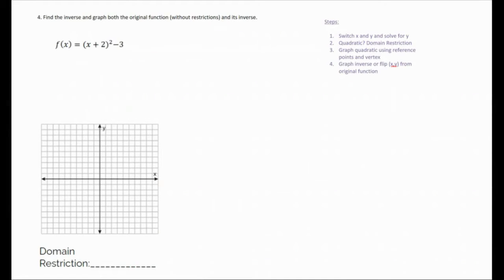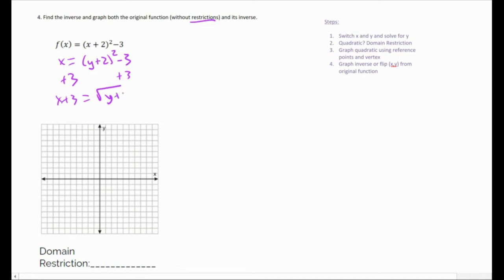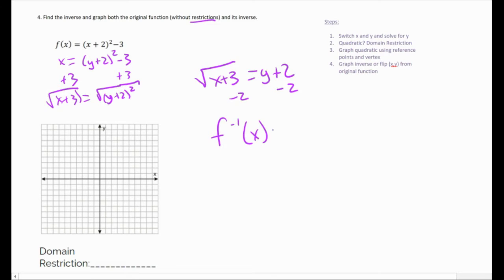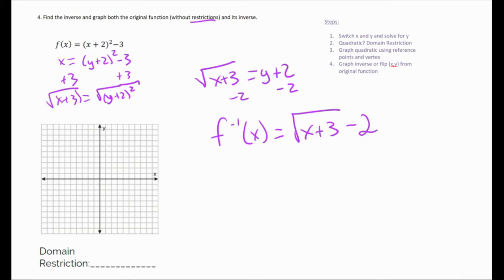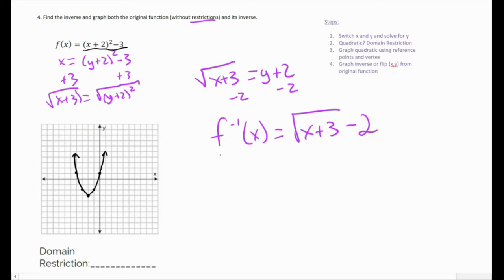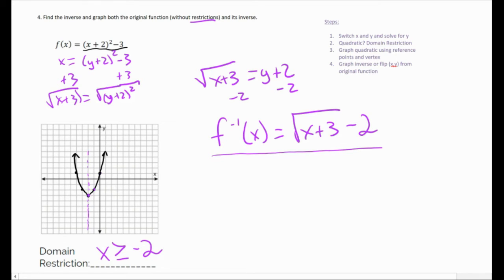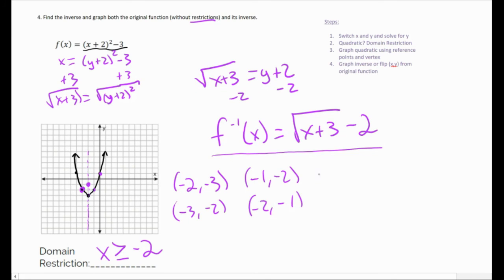Finding and Graphing Inverses 2